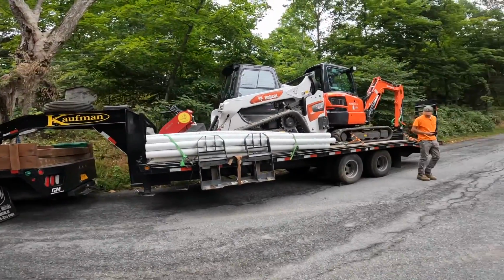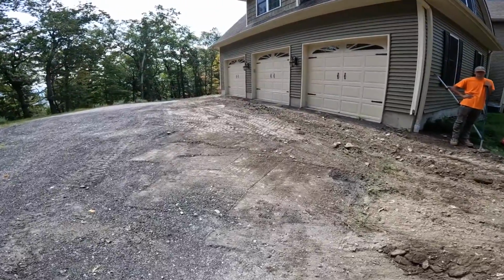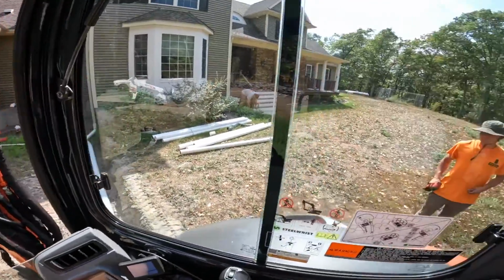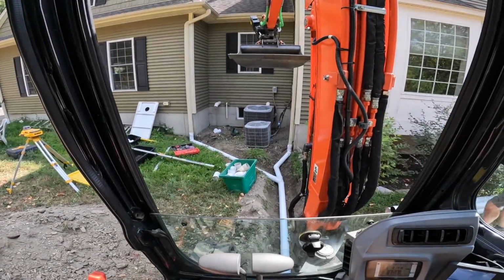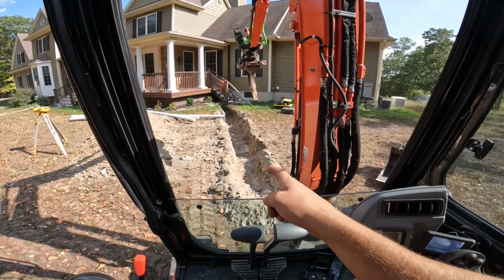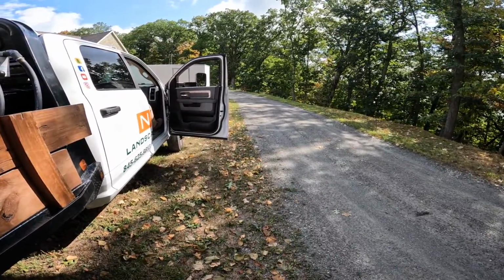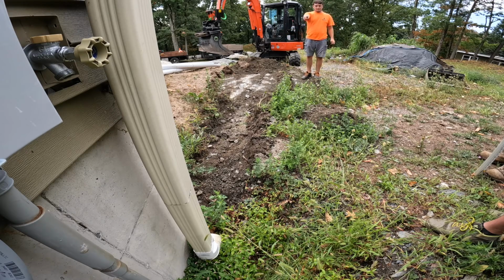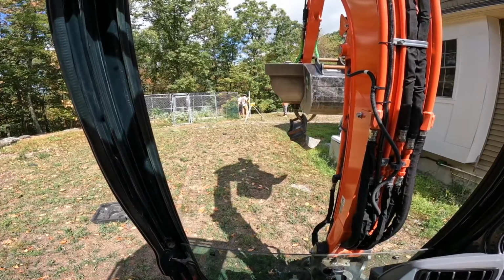Kubota KX033 Gutter Drain Install in LEDGE! Steelwrist Tiltrotator using the Ripper! Part 1 of 3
Installing gutter drains at a newer home site. This is part 1 out of 3 for this job. We install a new patio and completely grade and topsoil the whole lawn area!